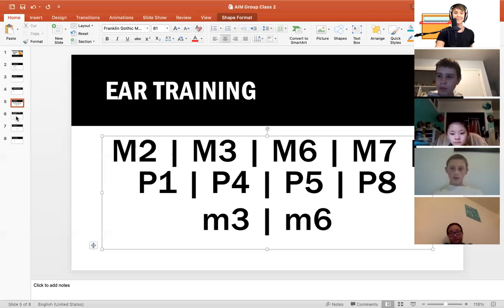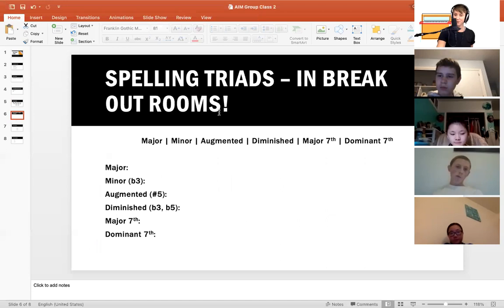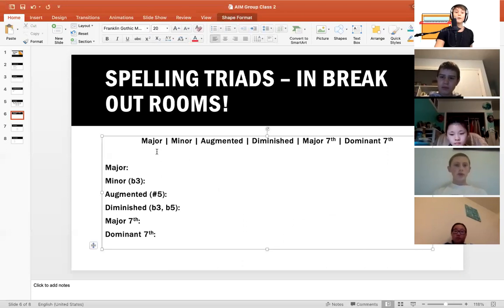Advanced AIM Group Theory Class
This class includes:

Interval ear training with P1, M2, M3, P4, P5, M6, M7, and P8

Spelling major triads, minor triads, diminished triads, augmented triads, major sevenths, and dominant seventh chords